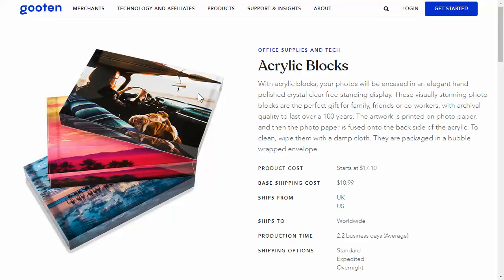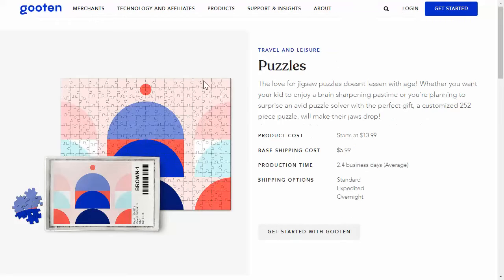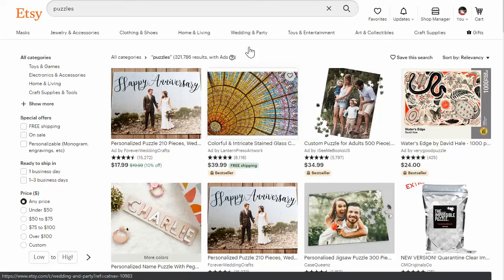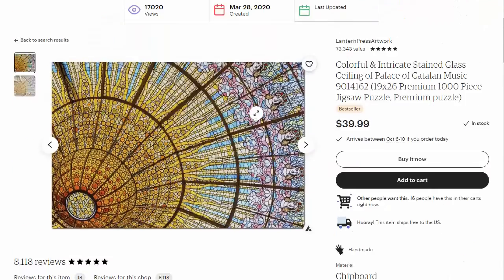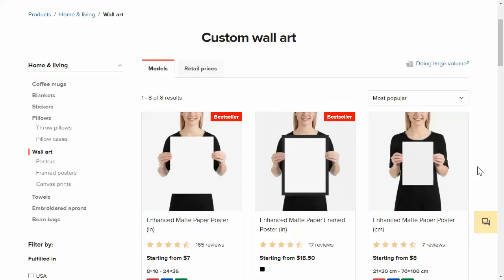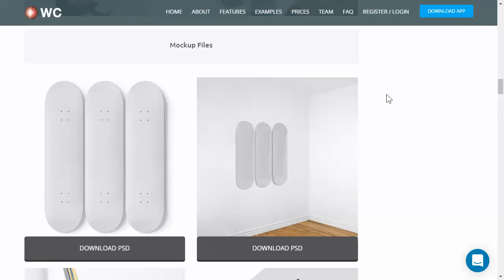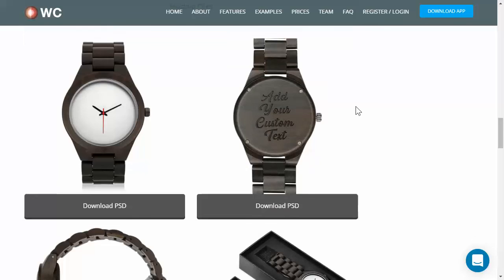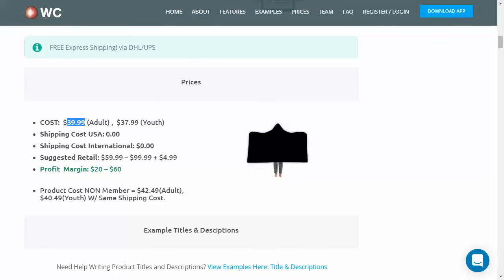Top 10 UNIQUE & PROFITABLE Print on Demand Products You Should Be Selling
If you're looking for the best print on demand products to sell in your shopify or etsy store, these will keep your profit margins high and your competition low!

Ps. Not sure if there were 10 products in the video...if not, my bad...better luck next time.